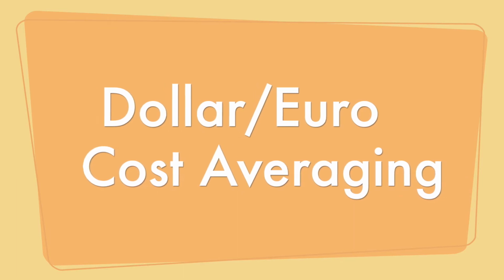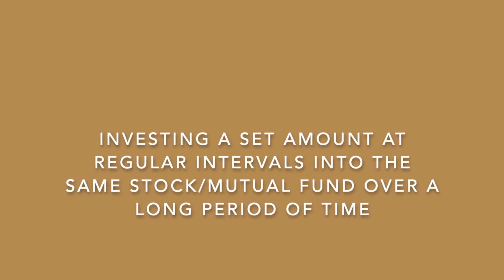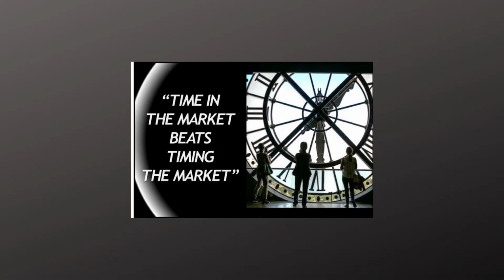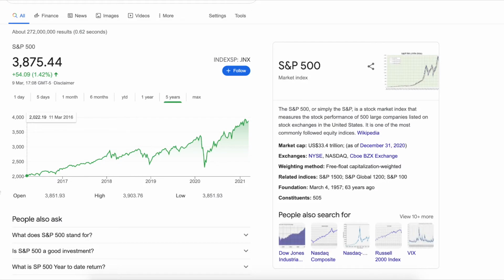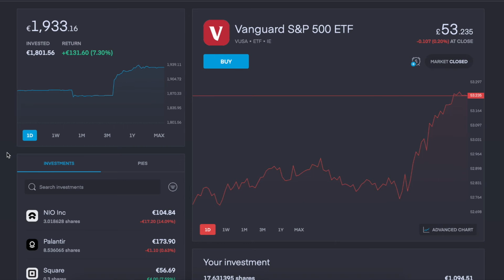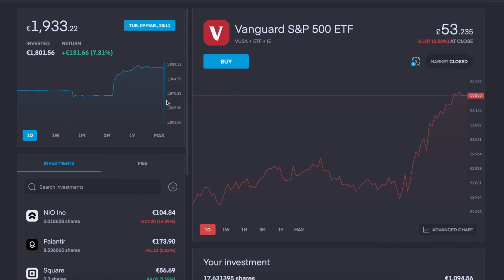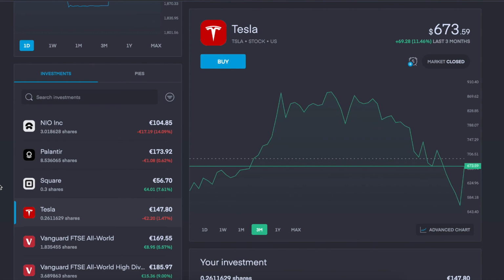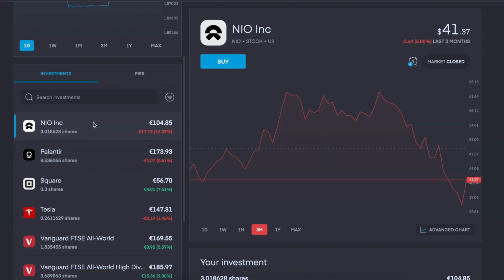BUY THE DIP! | Dollar cost averaging during STOCK MARKET CRASH 2021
B Roll provided by Videezy.com

Investing, Stock Market, Long Term, Short Term, Profits, Millionaire, Stocks, Tesla, Apple, Palantir, Facebook, Stonks.